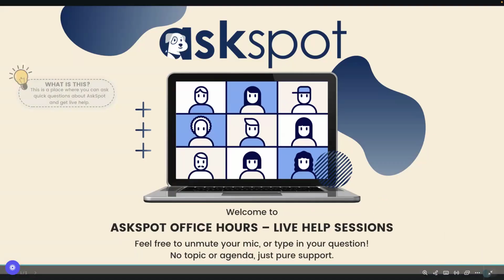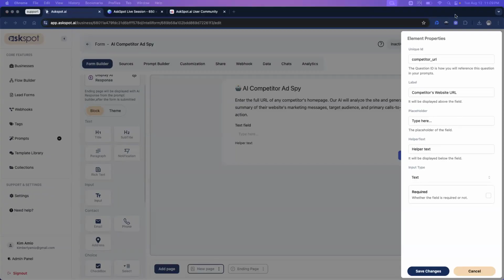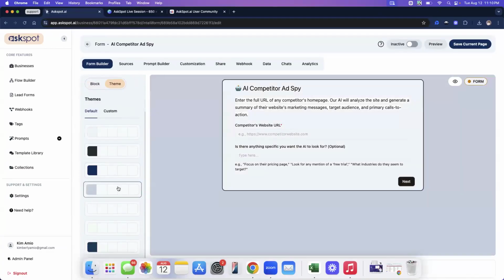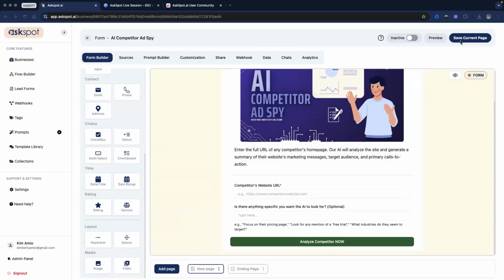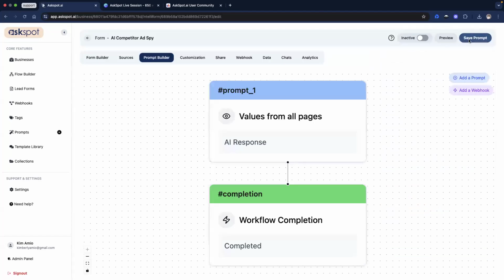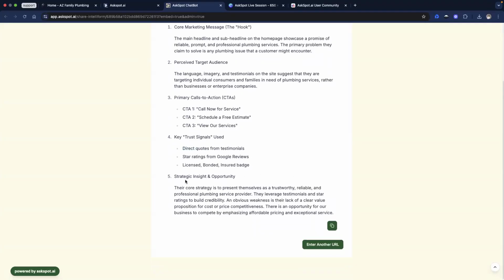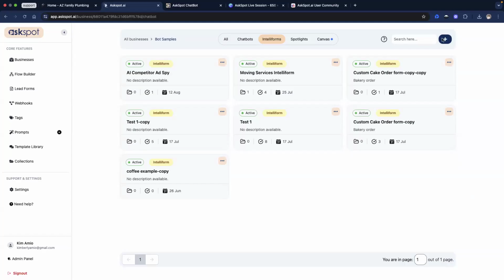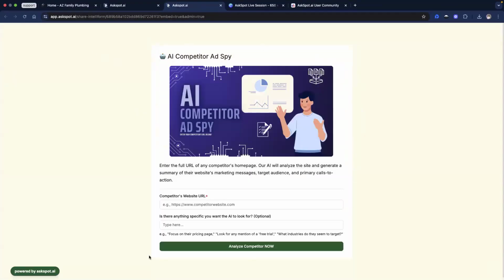Live Help Session: Competitor Website Analyzer Intelliform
In this video, you will learn how to create an AI analyst that can visit any website you give it and instantly generate a concise teardown of their marketing strategy, target audience, calls-to-action, and more. It's the perfect tool for gaining a quick edge in sales calls, client meetings, or your own strategy sessions.

WHAT YOU'LL LEARN IN THIS VIDEO:
✅ How to build a simple IntelliForm to analyze any website.
✅ The exact AI prompt that acts as a "marketing strategist."
✅ See a live demo of the AI analyzing a real competitor's website.
✅ How the AI finds a competitor's weakness you can exploit.
✅ How to use this tool to gain a strategic edge in real-time.